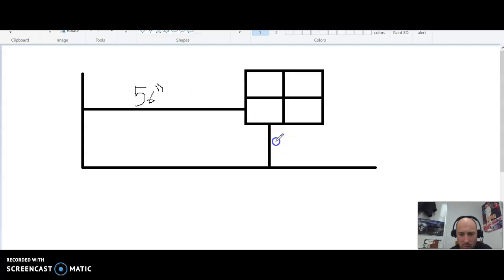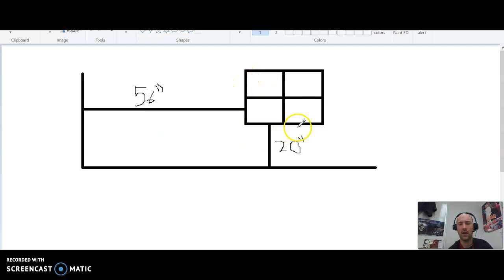finding relative location with Mr. Chris